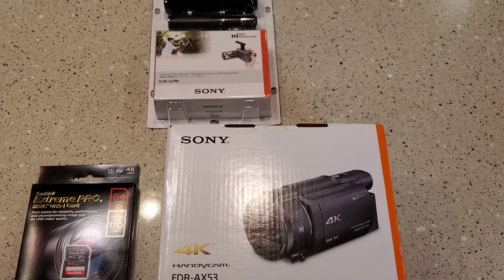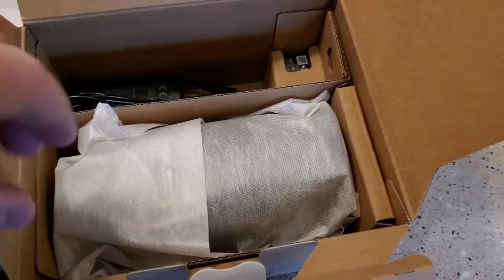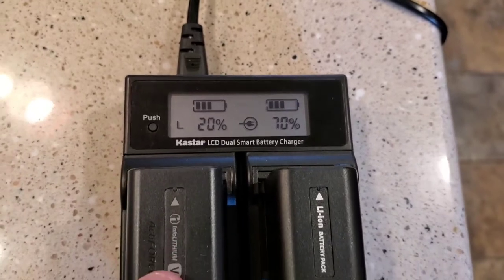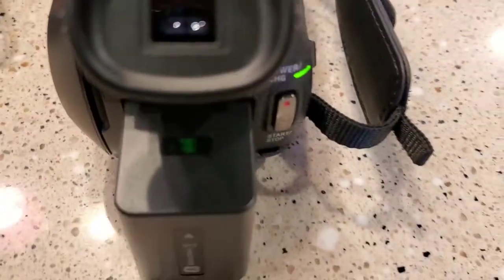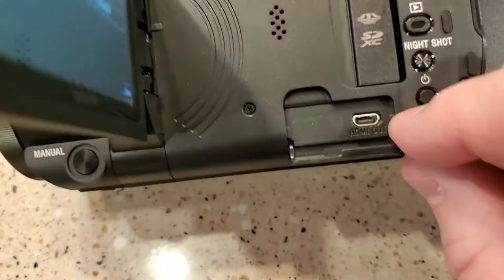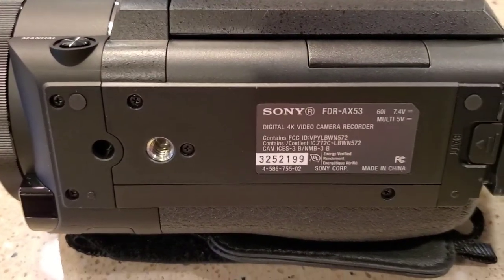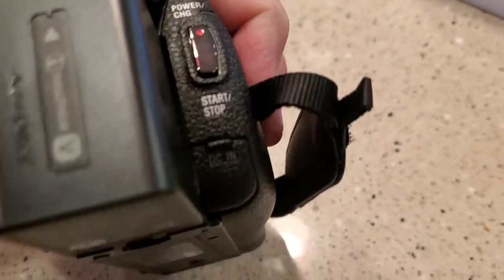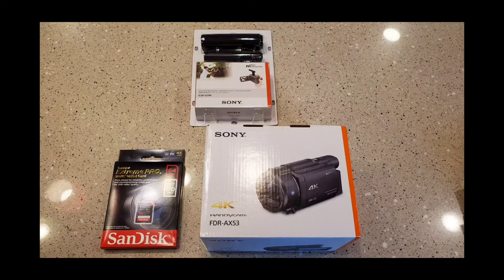SONY FDRAX53 Camcorder Part 1 Making a Plane Spotting Video Camcorder Unboxing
My First Impressions with the Sony AX53 4K Camcorder.  I am doing a series on this camcorder to see if it make a good plane spotting Camcorder.  I take it out of the box and look it over and see what I think about it.  The viewfinder is going to be an issue.  Sony FDRAX53/B 4K HD Video Recording Camcorder.  ZEISS lens(26.8mm) 20x optical zoom in 4K, 30x Clear Image Zoom in 4K